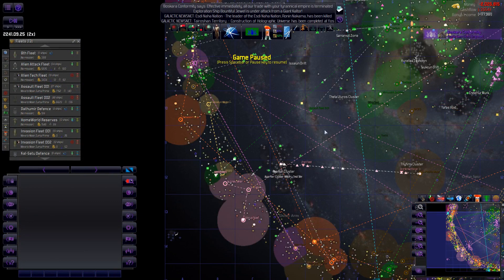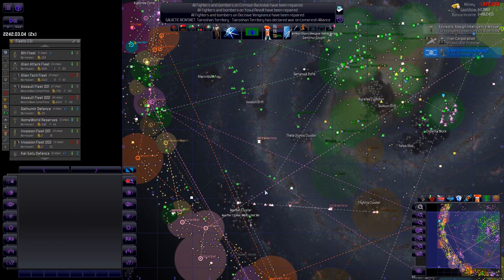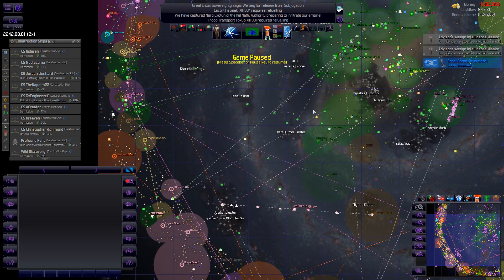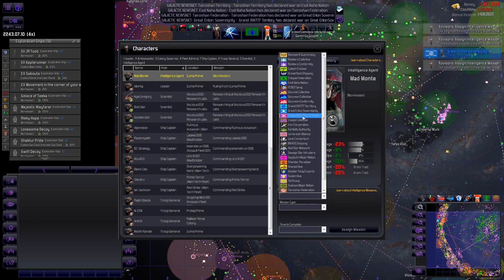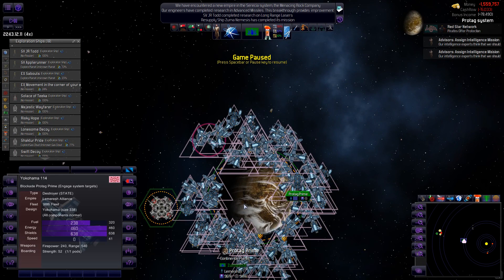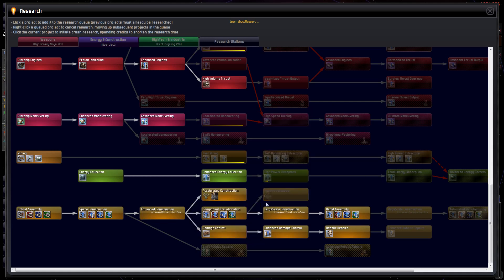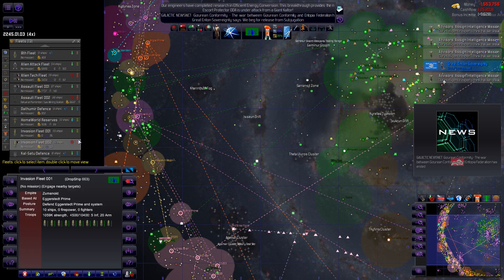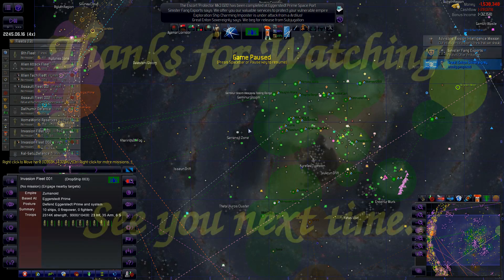Distant Worlds - Extended Bacon Mod LP [2/3] Ep055 - Lemeresh On The Rim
From the Galactic core, an ancient race is about to reach out to the stars once again. Known only as Zumanoids, this race of reptilian Keskudons have only one purpose: to exterminate or enslave ALL life that now populates the galaxy. These creatures are as mean as they are ugly and will only make allies to further their goals.

Will they succeed in purging the galaxy? Let's find out!

Game Settings:
Galaxy: Ring
Stars: 2000
Size 15x15

Expansion: Starting
Aggression: Restless
Difficulty: Very Hard (No scaling near victory)

Research: Very Expensive (480k)
Space Creatures: Many
Pirates: Normal, Weak, Nearby (No Respawn)

Colony Prevalence: Scarce
Independent Alien Life: Rare
Colony Influeunce Range: 89%

Race: Keskudon
Empire Name: Zumanoid

Galaxy Starting Location: Core
Home System: Normal
Size: Starting
Tech Level: Normal
Corruption: Normal
Government: Way of Darkness

Other Empires: 19 (includes Mechanoids, Shakturi)

Giant Kaltors Allowed